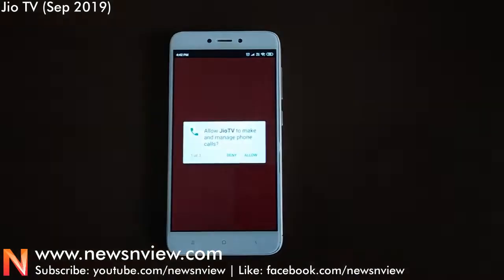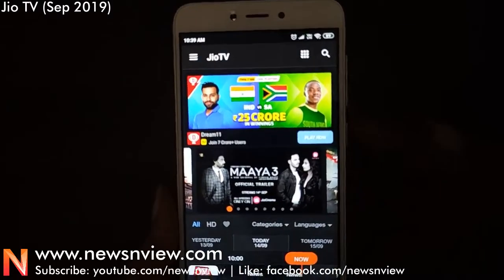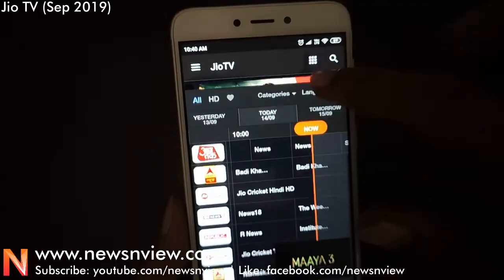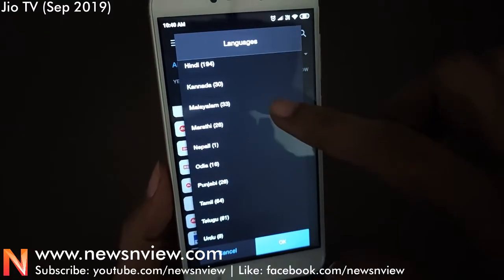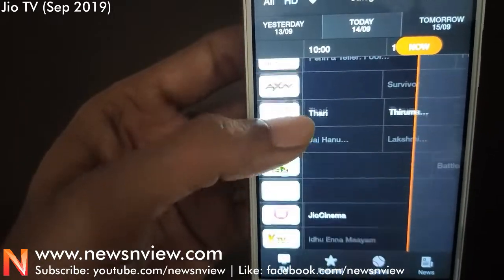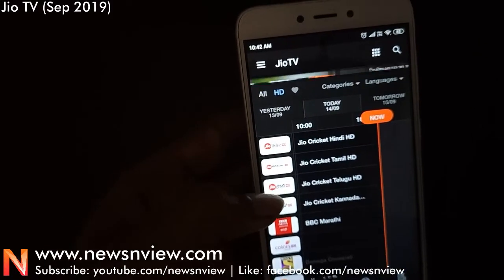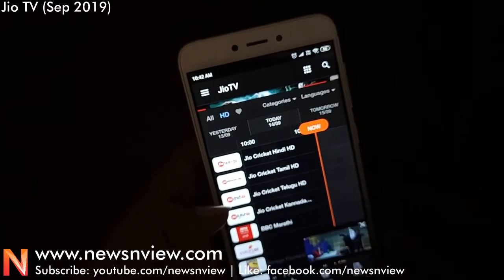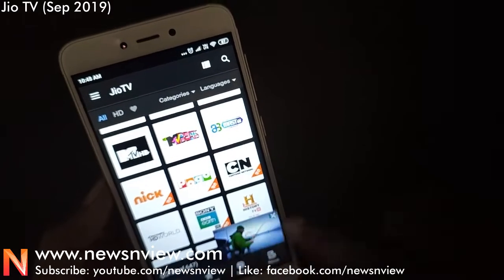Jio TV | Jio TV Channels | Jio TV App | Jio TV Movies | Free Movies on Jio TV App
Jio TV | Jio TV Channels | Jio TV App | Jio TV Movies | Free Movies on Jio TV App. We are showing you a detailed review of Jio TV app in Android mobile app. Jio TV by Reliance is an app to watch Indian TV channels on mobile platform. All live channels of India are in Jio TV app. All star network, zee network, sony network and other channels are available in normal and HD mode.